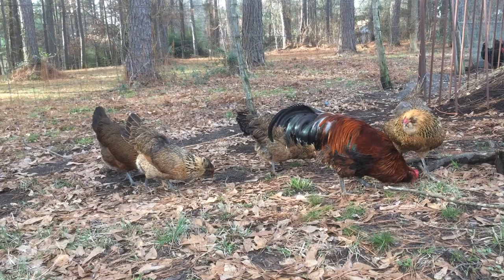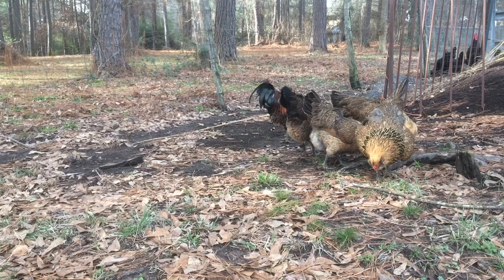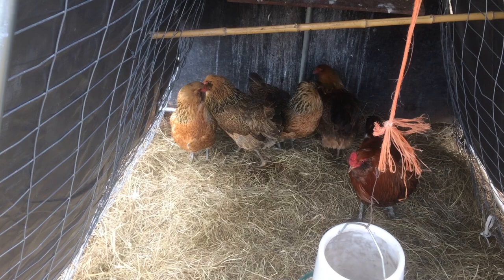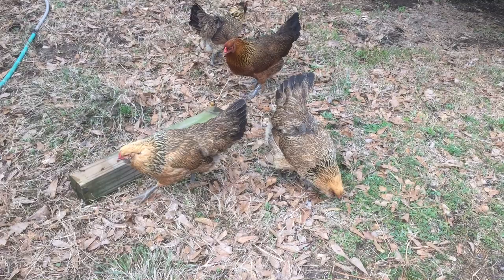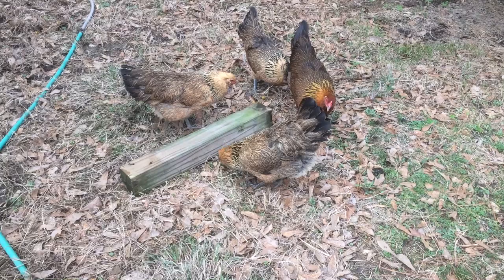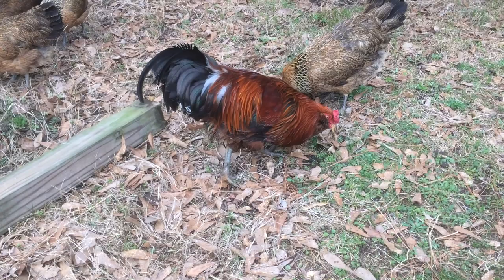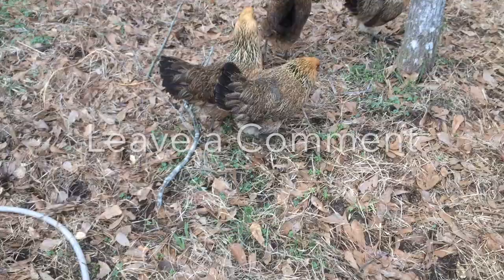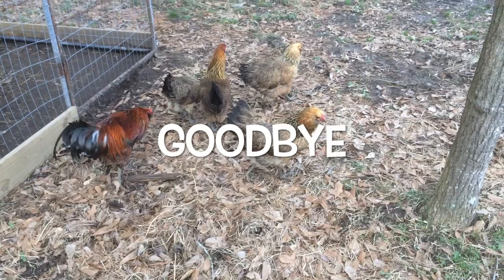Chicken Breed Analysis: Easter Egger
This video is on the breed of chicken known as the Easter Egger.